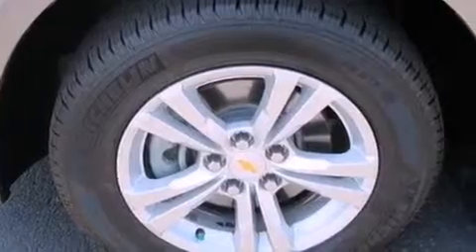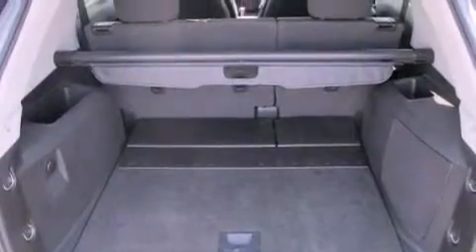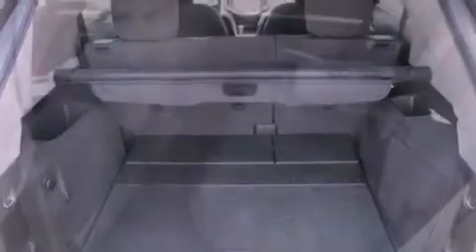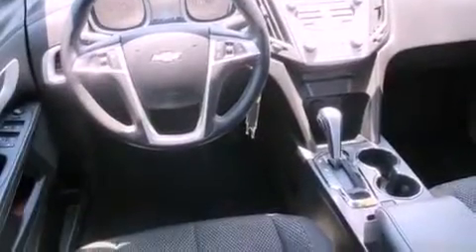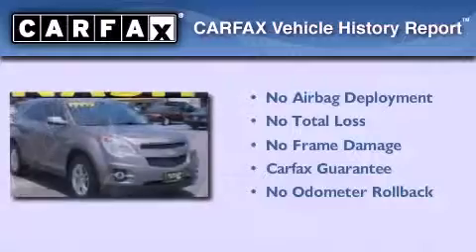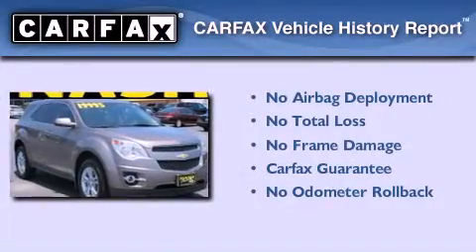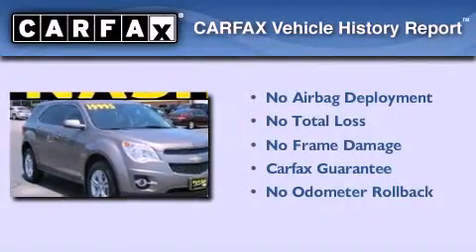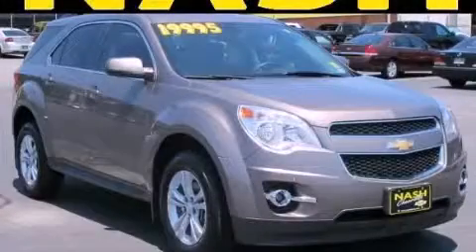2010 Chevrolet Equinox Lawrenceville GA 30045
Year : 2010
 Make : Chevrolet
 Model : Equinox
 Engine : Gas I4 ECOTEC 2.4/146.5
 Trans . : Automatic
 Exterior : Mocha Steel Metallic
 Miles : 66,541
 Interior : JET BLACK
 630 Scenic Highway
 Lawrenceville , GA 30046
 Pre-Owned 2010 Chevrolet Equinox Lawrenceville GA